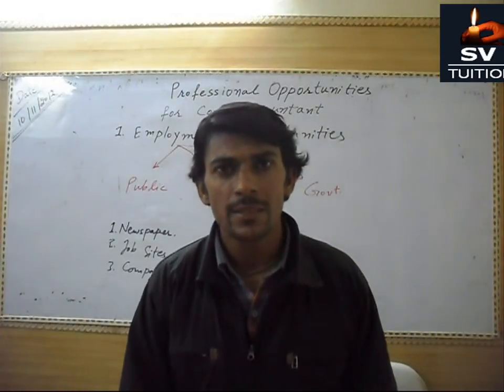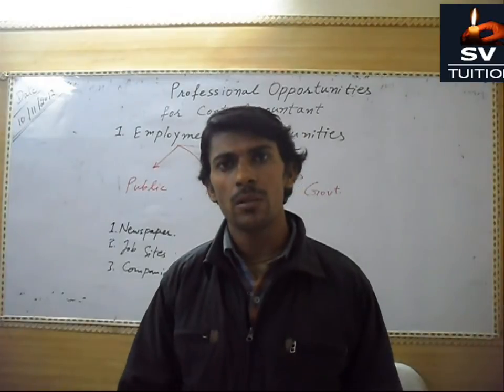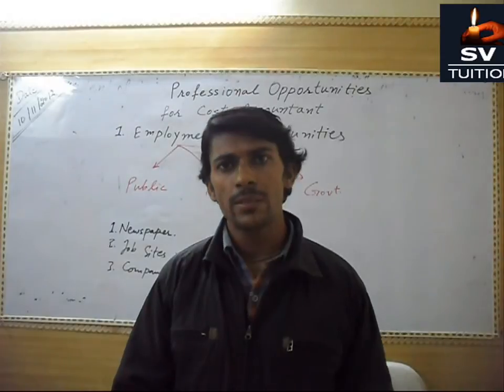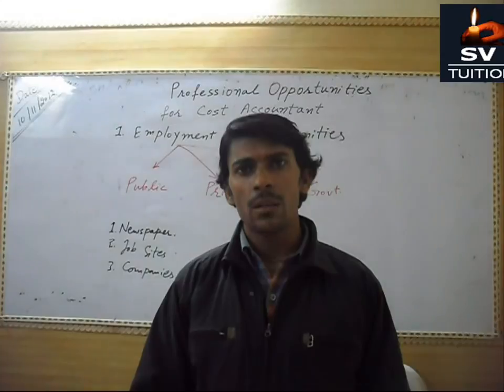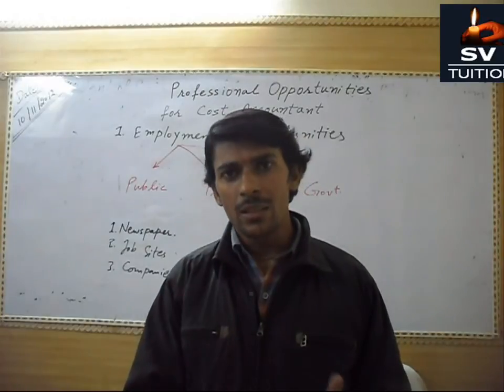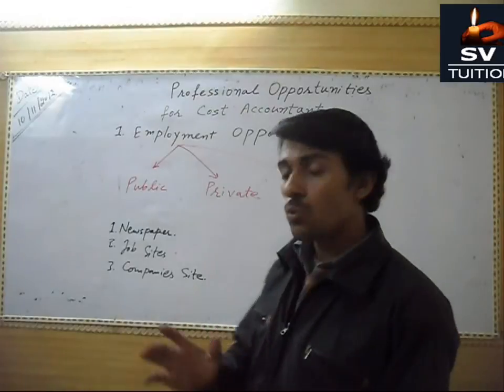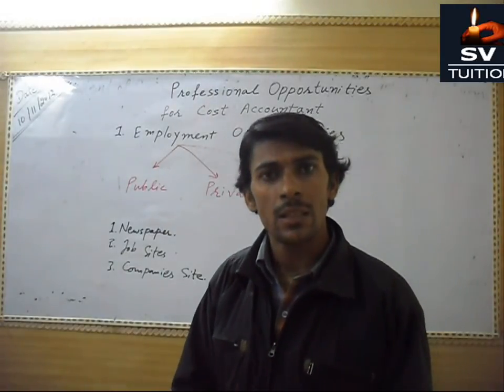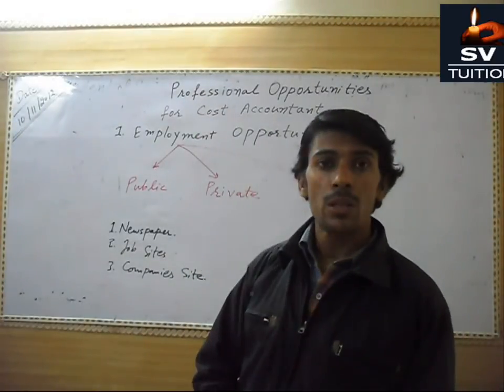Employment Opportunities for Cost Accountants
This video is only for My New E-book "Professional Opportunities for Cost Accountants."